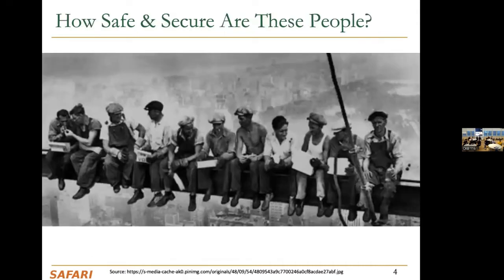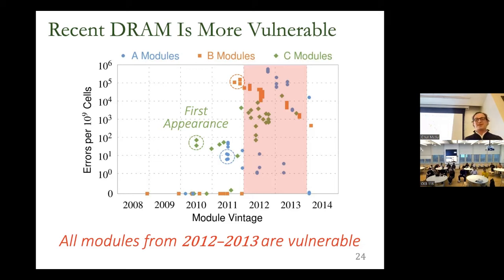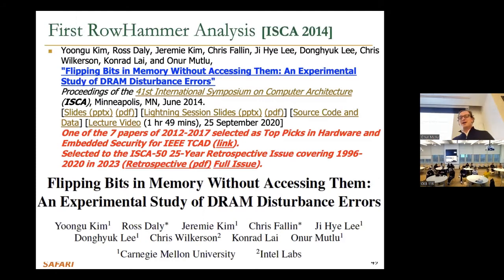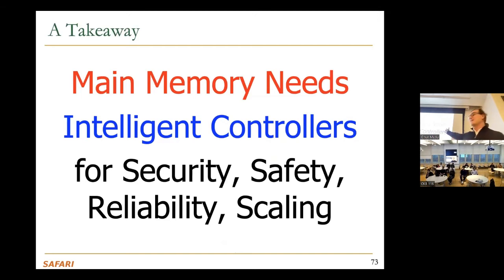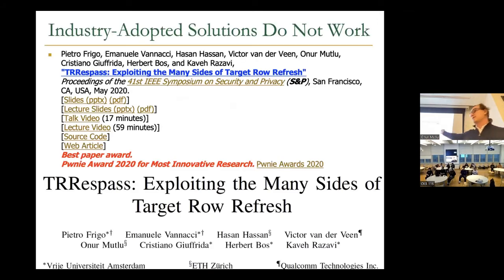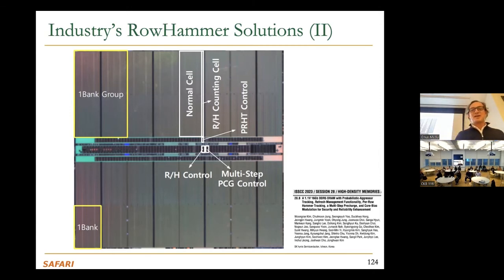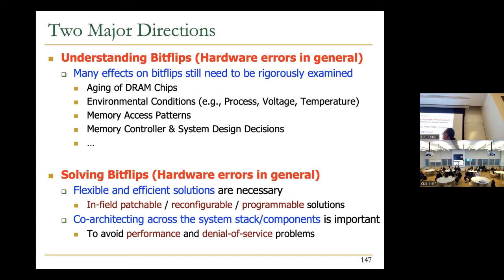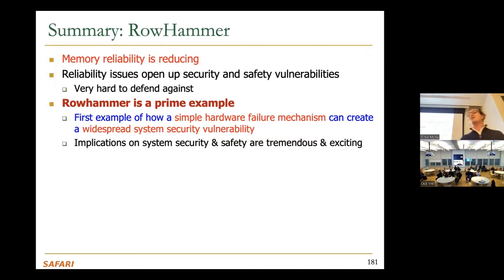RowHammer, RowPress & Beyond - Invited Talk at NJIT - Prof. Onur Mutlu - 18.12.2023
Title: RowHammer, RowPress & Beyond
Invited Talk at NJIT

Recommended Reading:
A Modern Primer on Processing in Memory